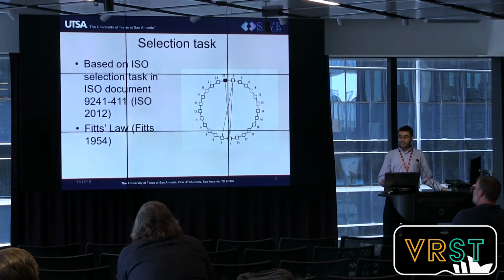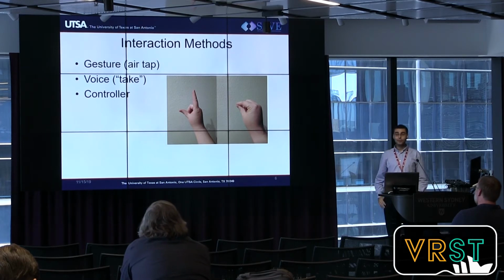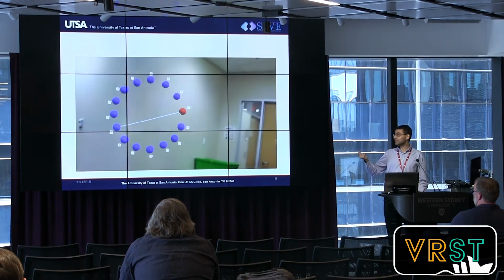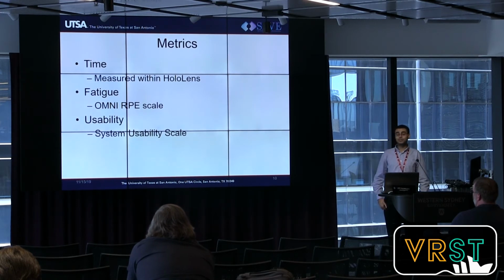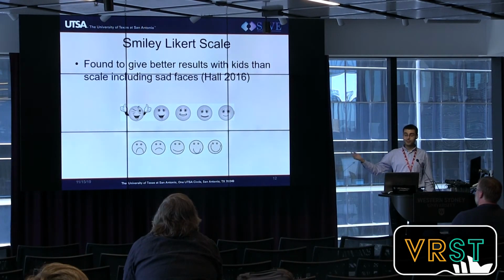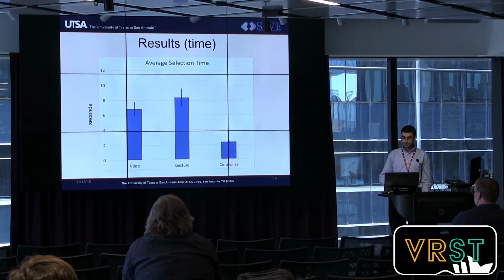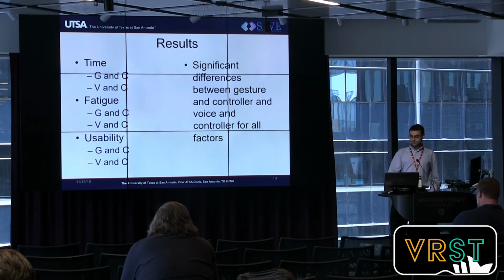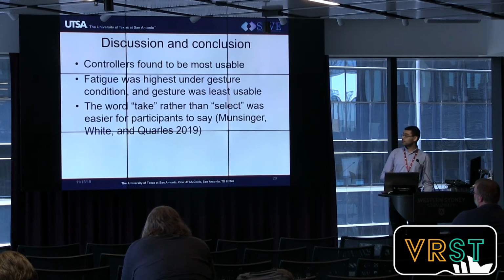VRST 2019 - The Usability of Augmented Reality for Children to Perform a 3D Selection Task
25th ACM Symposium on Virtual Reality Software and Technology

Papers Session: Selection
The Usability of Augmented Reality for Children to Perform a 3D Selection Task (1279)
with Brita Munsinger and John Quarles